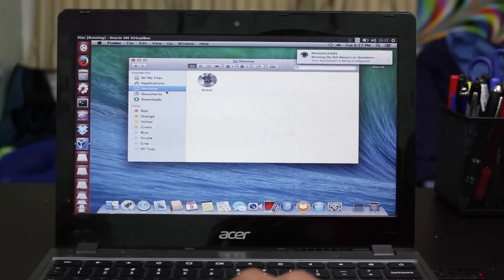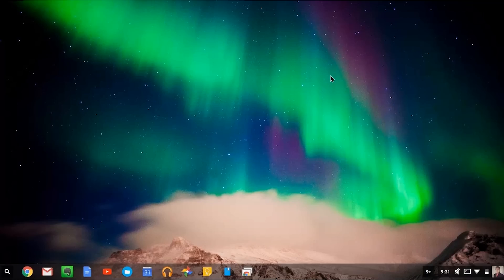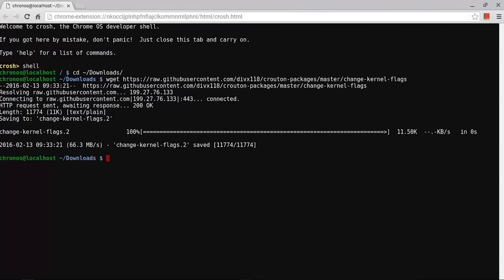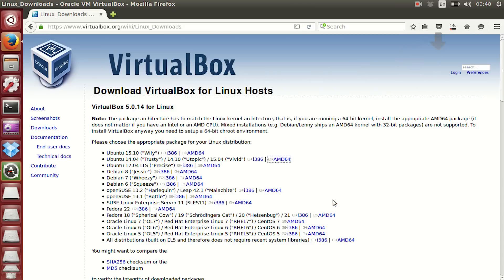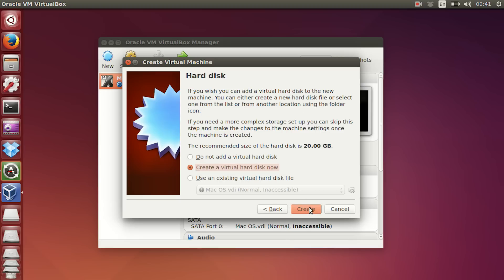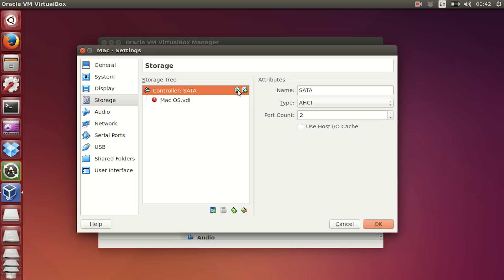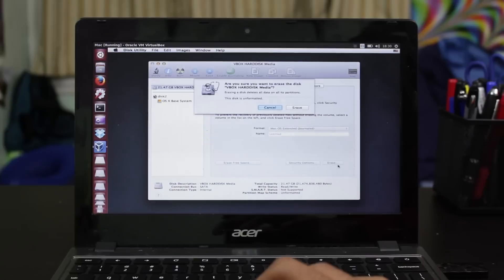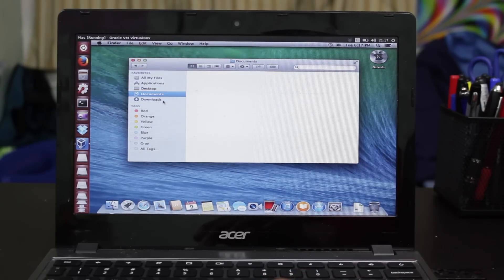Mac OS X on Chromebook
Who needs a Macbook when you have the power of Linux on your Chromebook (Sarcasm). Here's how to run Mac OS X on Chromebook.